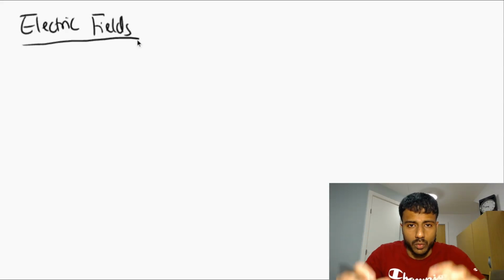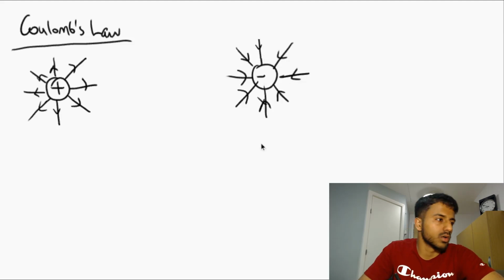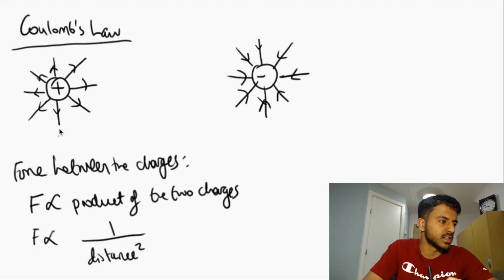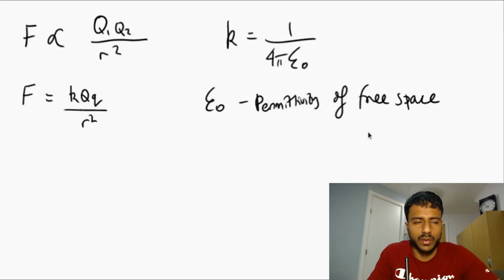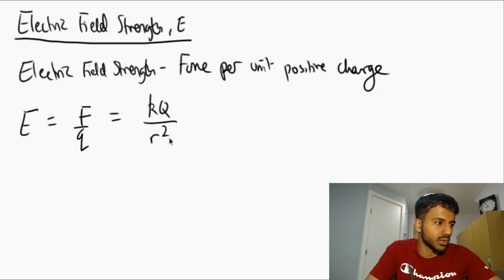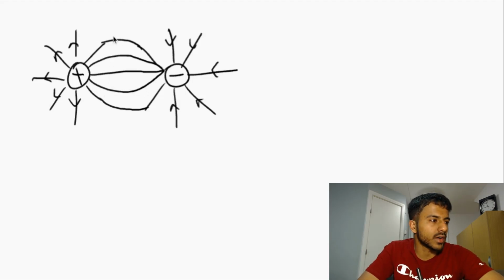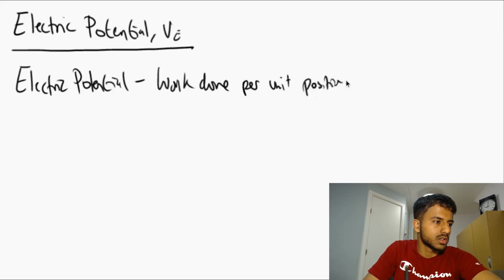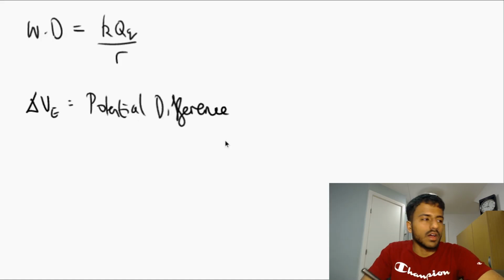A-LEVEL PHYSICS - RADIAL FIELDS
A-Level Physics Video on ELECTRIC FIELDS